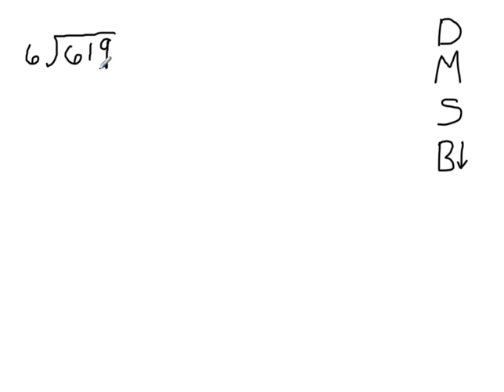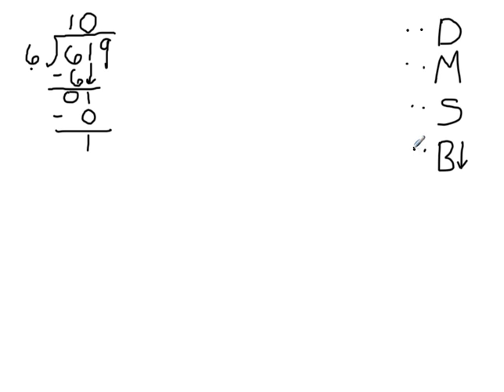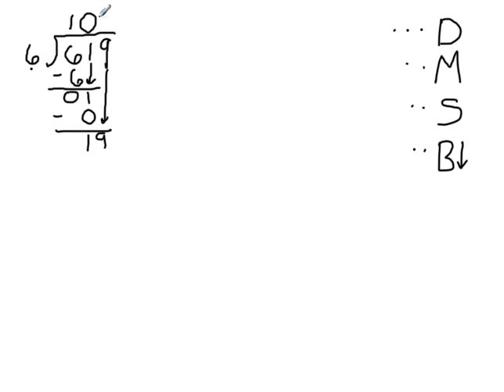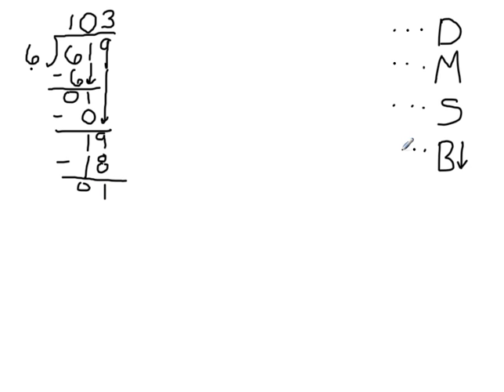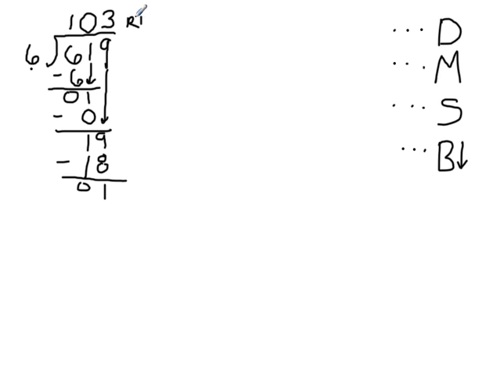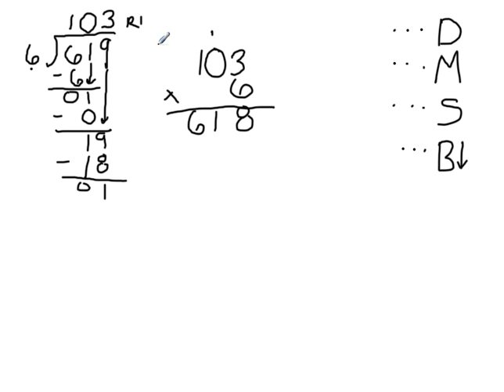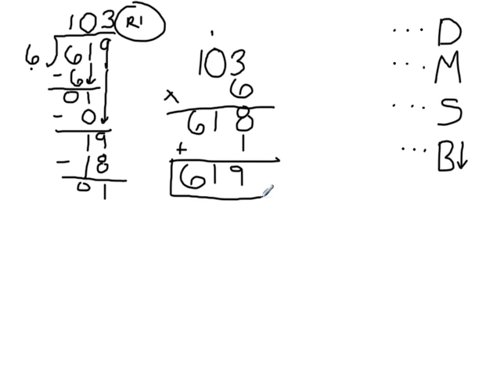Long Division with Remainders